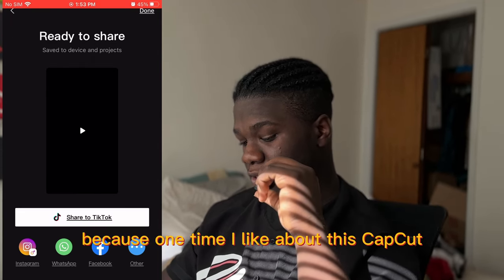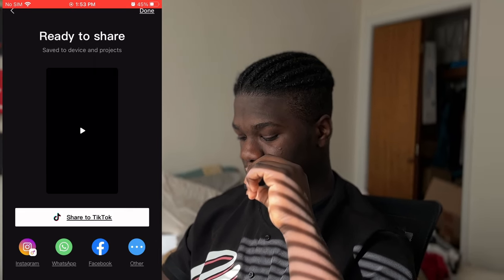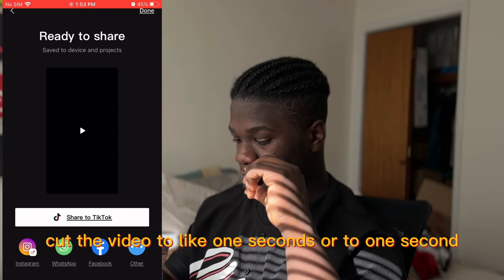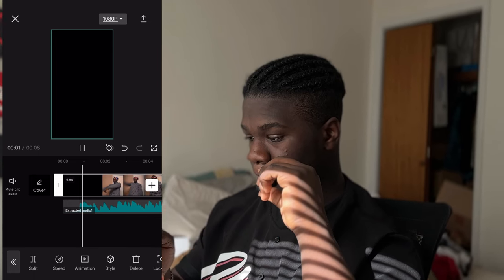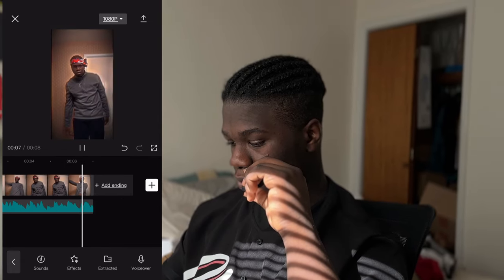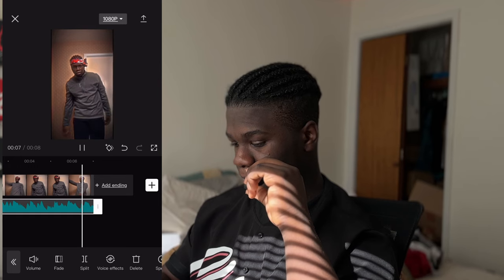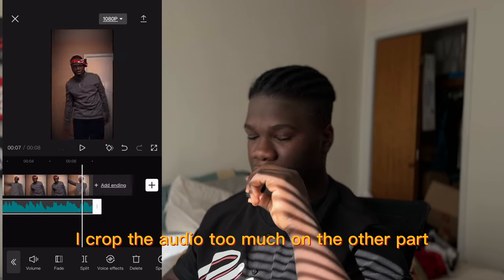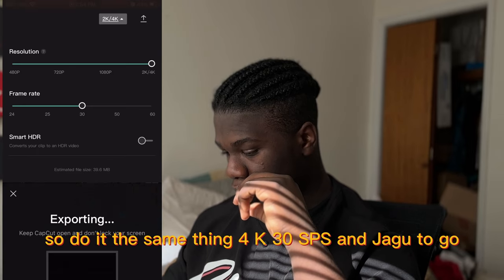Unbelievable! THIS Trick Makes Your Videos Look Pro in Seconds!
In this video, I'm showing you a simple trick that will help your videos look professional and more appealing to viewers. By subscribing to my channel and linking it in your bio on Instagram, you'll not only increase your chances of getting more views, but you'll also look professional and engaged in your content!If you're looking to improve your content strategy, then this is the video for you! By subscribing to my channel and linking it in your bio on Instagram, you'll not only increase your chances of getting more views, but you'll also look professional and engaged in your content!If you're looking to improve your content strategy, then this is the video for you!